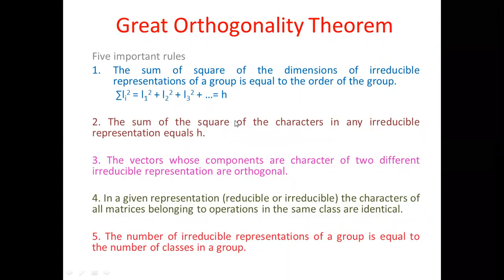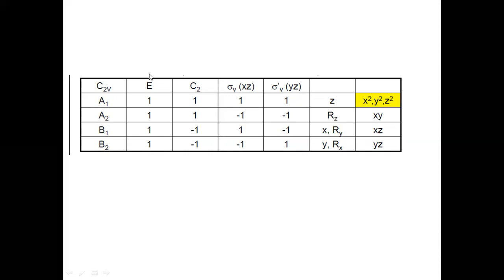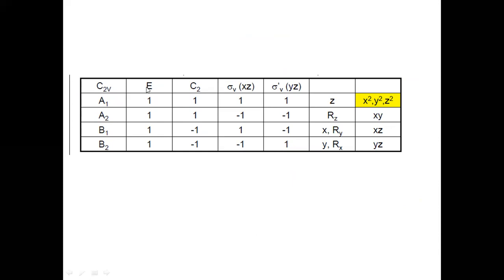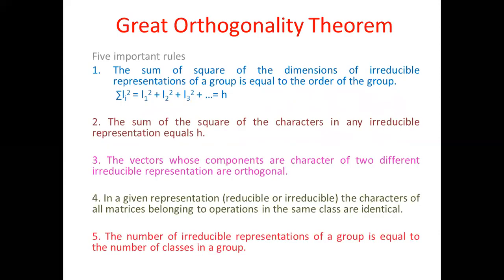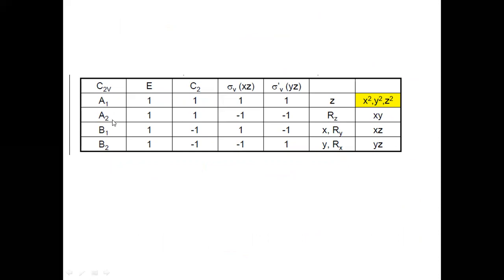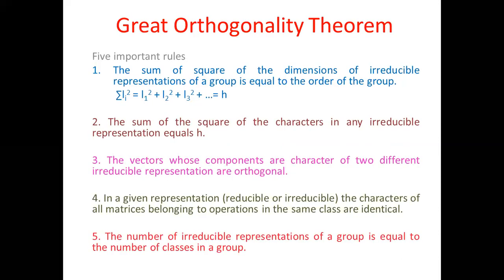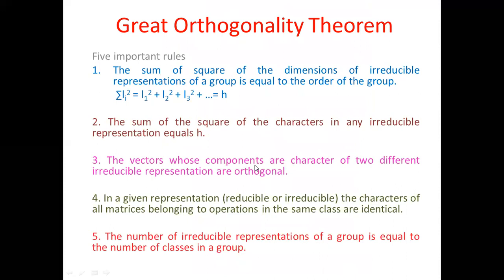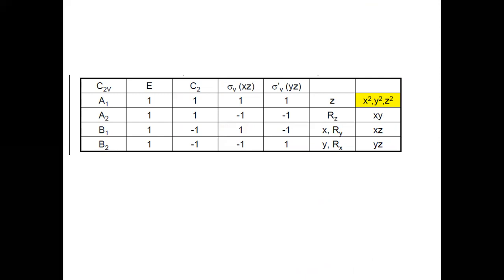Great Orthogonality Theorem [GOT] (Lecture 5)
This is 5th lecture of Symmetry and Group Theory.  In this video Great Orthogonality Theorem is discussed in detail.